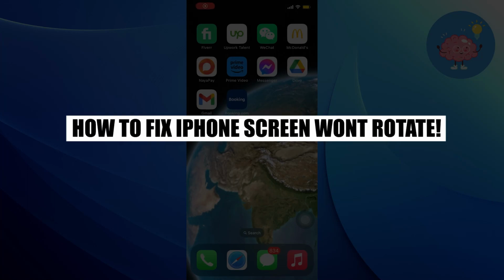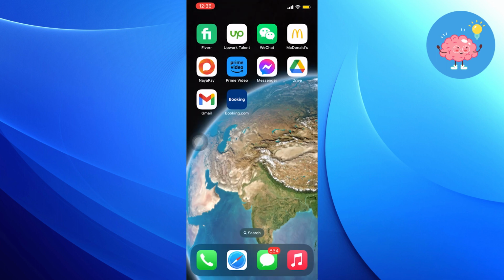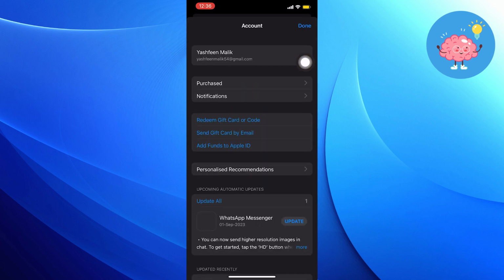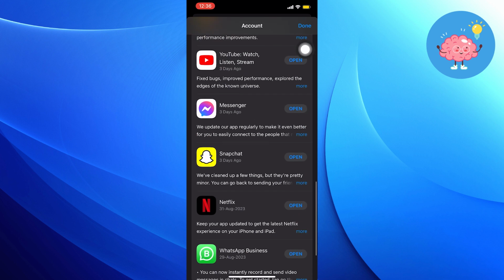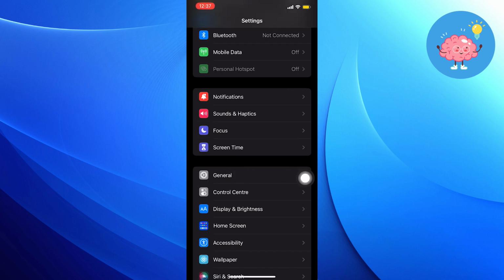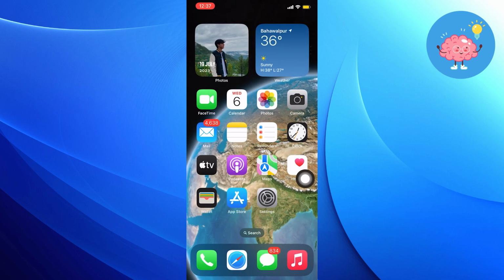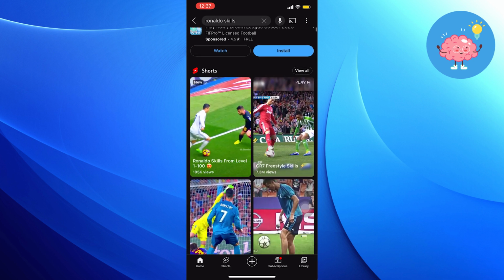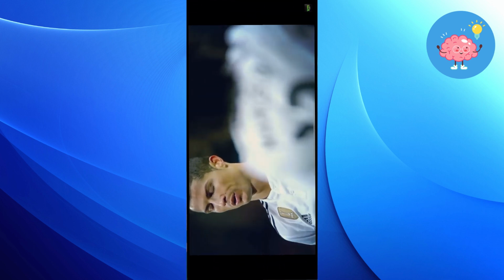How To Fix iPhone Screen Wont Rotate! 3 Methods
Unlock your view and solve the iPhone screen won't rotate issue with our ultimate guide featuring three effective methods. Master rotation solutions effortlessly and revive your screen with step-by-step instructions and pro tips. 📱🔄

What do you think about How To Fix iPhone Screen Wont Rotate!